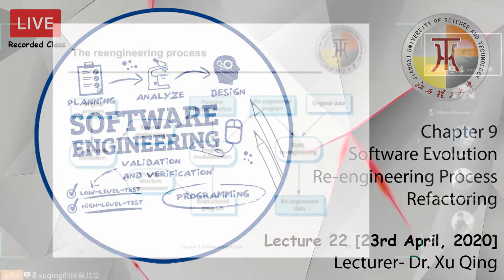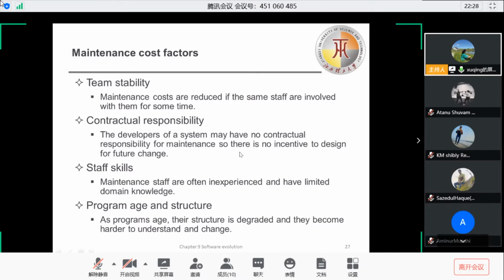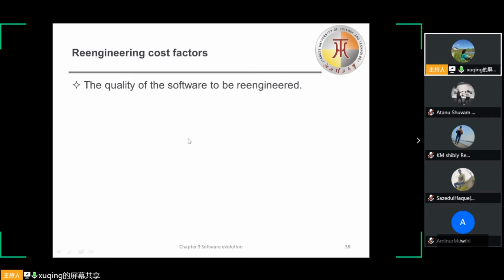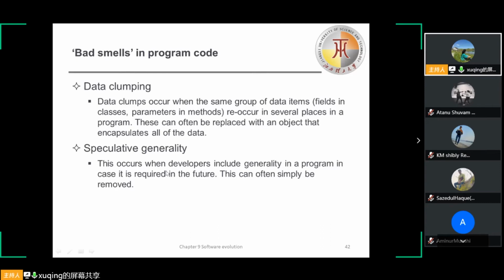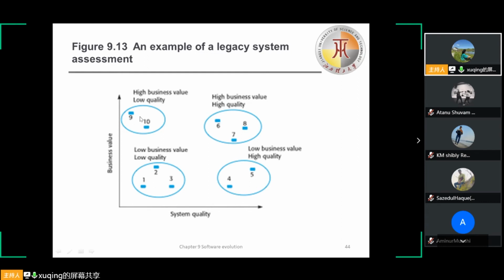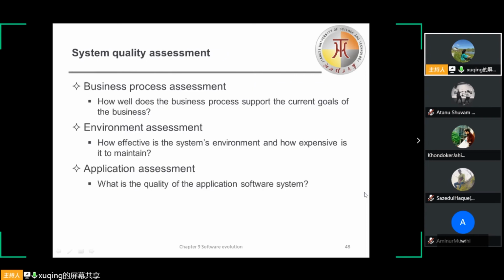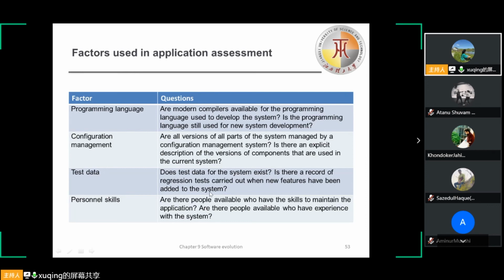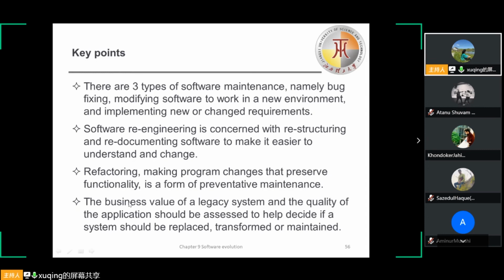Software Engineering Lecture 22 | Re-Engineering and Refactoring | Dr. Xu Qing | JXUST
In this course, you will learn about software engineering. The Live class is streamed over Tencent Meeting from the lecturer's home country to all the students over the world who are studying in Jiangxi University of Science & Technology.